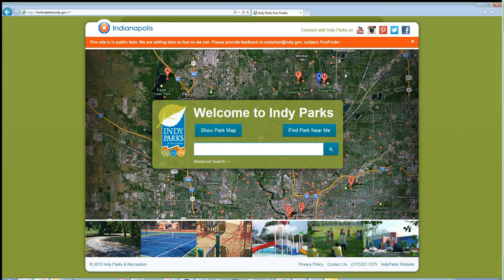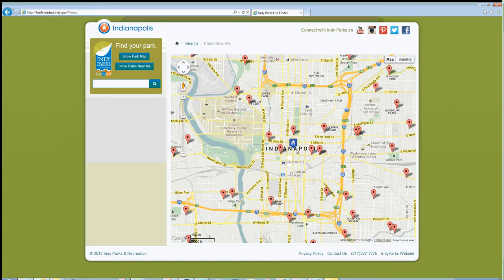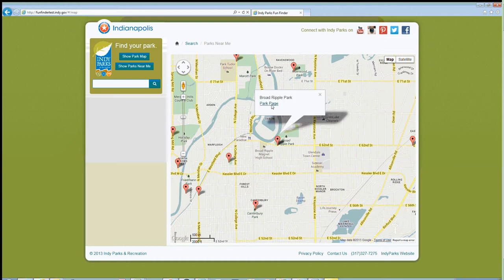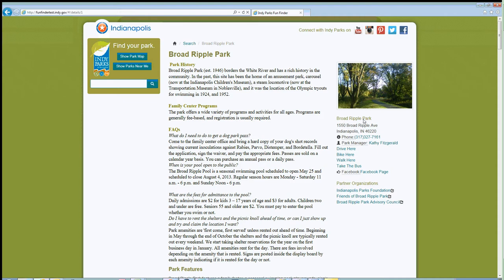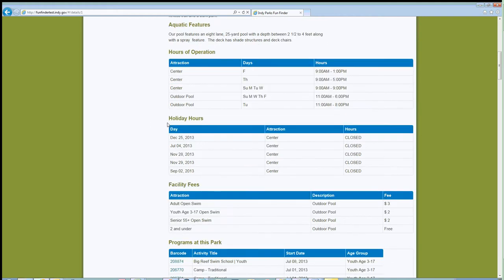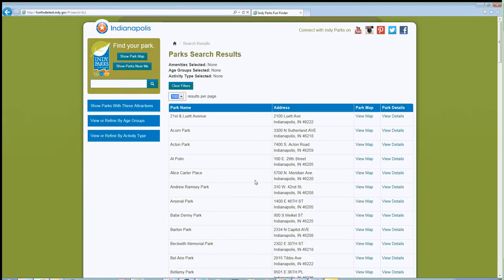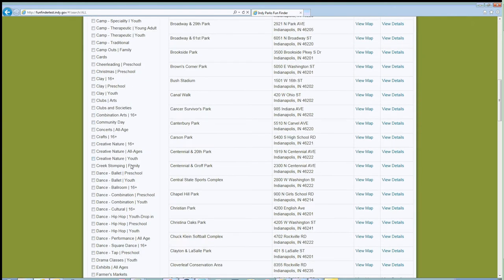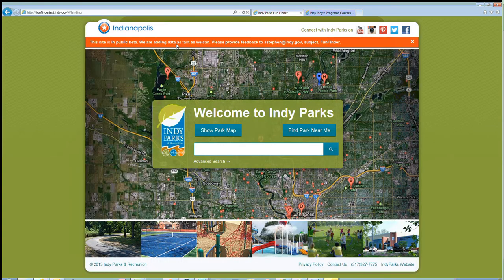Indy Parks FunFinder How-To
The Indy Parks FunFinder Web App is a map centric website focused on helping Indianapolis Residents find parks and programs around town.